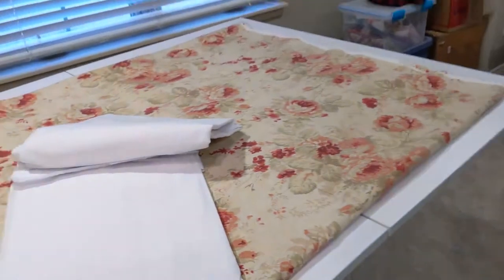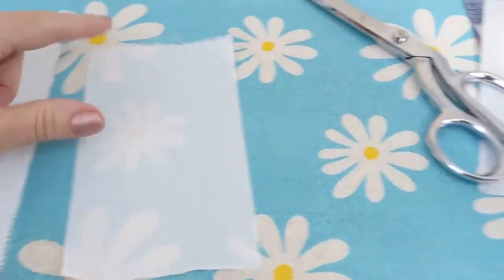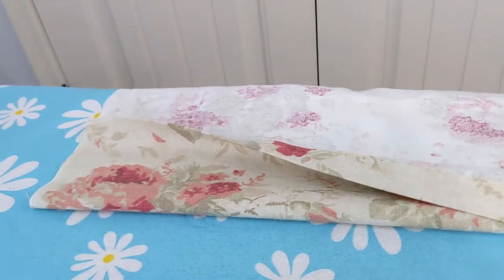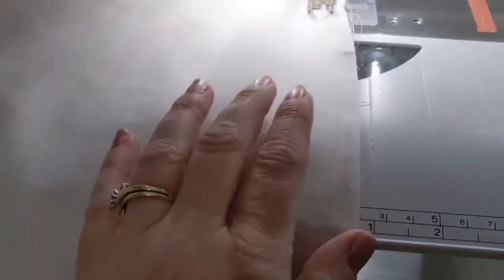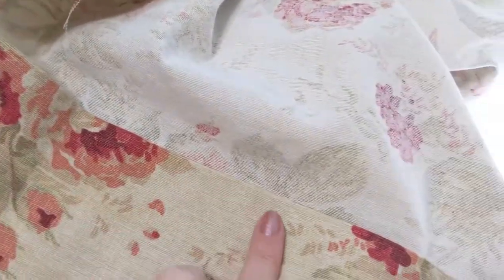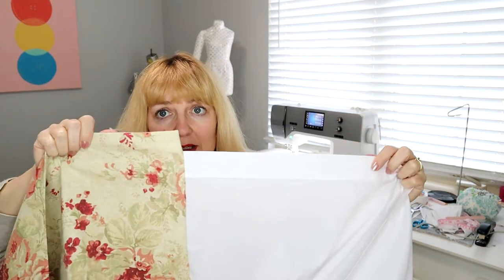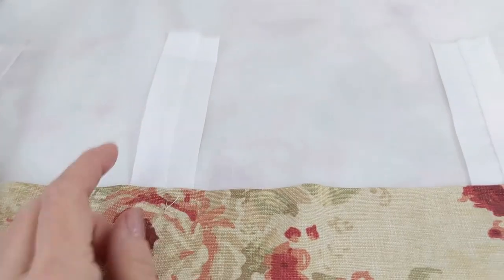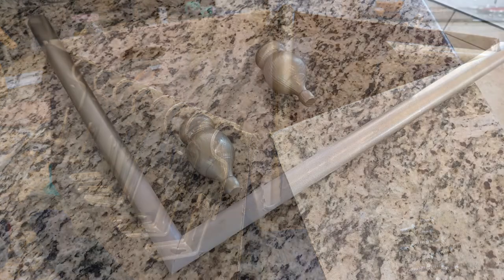How to Sew Lined Tab-Backed Curtains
A well-lined curtain adds elegance to a room. Sew with me as I make some lovely curtains for my kitchen dining area.

0:00 Overview
0:43 Measure and cutting
2:15 Making tabs
5:41 Pressing in hems and headers
6:35 Side seams
8:21 To interface or not
10:44 Curtain hem
13:31 Finishing the header at the corners
16:17 Pressing the side seams
16:47 Tabs and finishing the header
19:47 Making the corner rods
20:42 Finished and hung